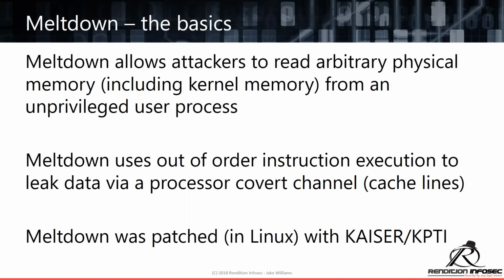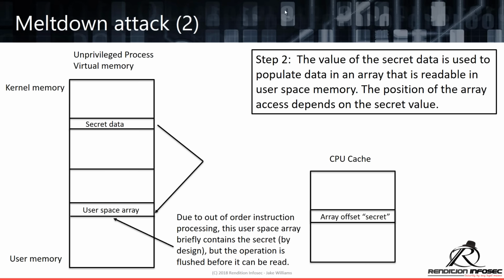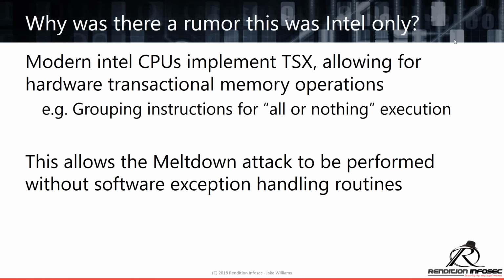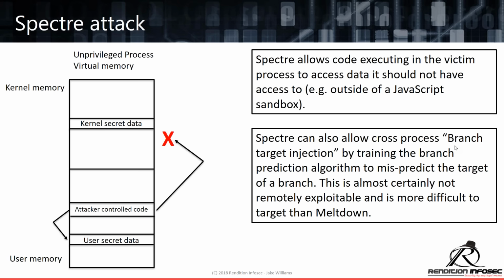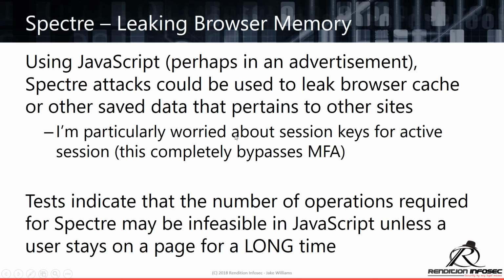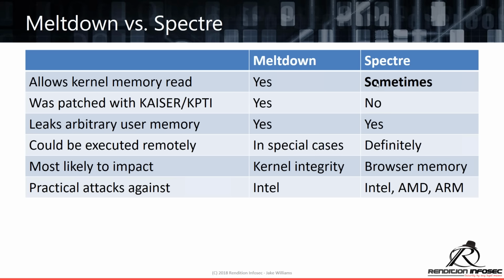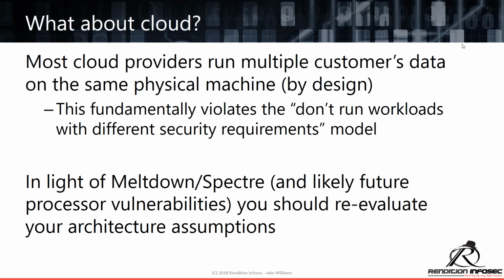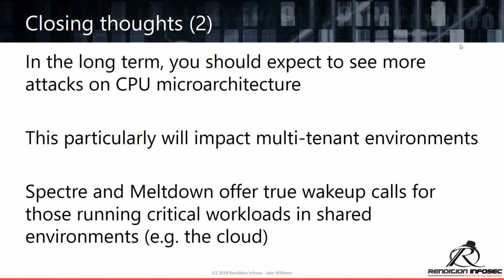Meltdown and Spectre - Updated Threat Information - Latest Information - SANS DFIR WEBCASTS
Overview
Two new vulnerabilities (Meltdown and Spectre) were introduced that are in the architecture of processors in nearly every computer and other devices using CPUs. Code to exploit these vulnerabilities in some cases is now publicly available and we can expect that more capable/modular code will be released soon. During this webcast, we'll walk through how the vulnerabilities work, what is being done to patch them, the performance impacts of patching, and probable exploit scenarios for the vulnerabilities.

Participants will learn:

1. Understand how the Meltdown and Spectre attacks work and how they differ from one another.

2. Understand how this impacts devices that cannot be patched.

3. Understand performance impact of the patches and possible exploit cases.

Speaker Bio
Jake Williams

Jake Williams is a SANS analyst, certified SANS instructor, course author and designer of several NetWars challenges for use in SANS' popular, "gamified" information security training suite. Jake spent more than a decade in information security roles at several government agencies, developing specialties in offensive forensics, malware development and digital counterespionage. Jake is the founder of Rendition InfoSec, which provides penetration testing, digital forensics and incident response, expertise in cloud data exfiltration, and the tools and guidance to secure client data against sophisticated, persistent attack on-premises and in the cloud.